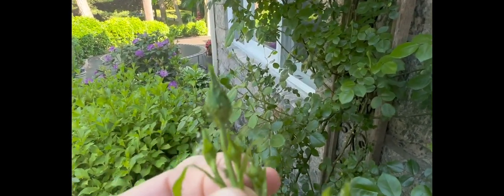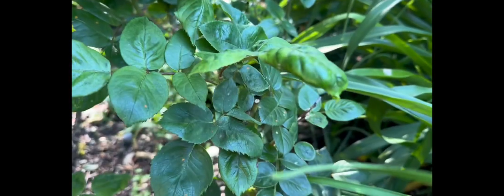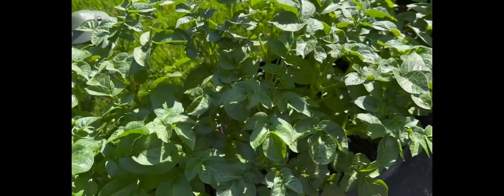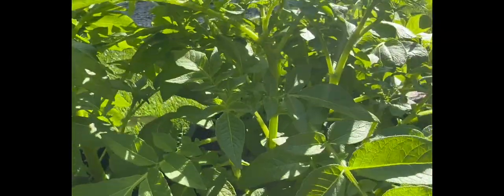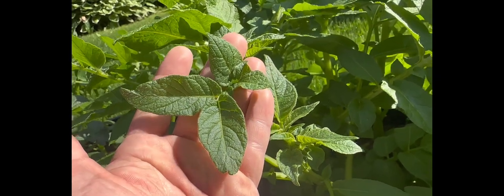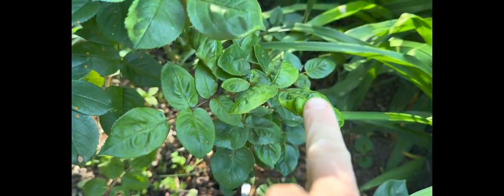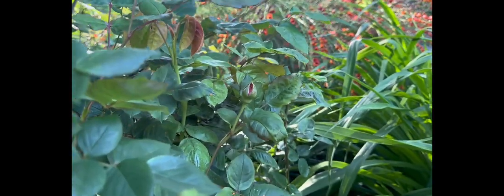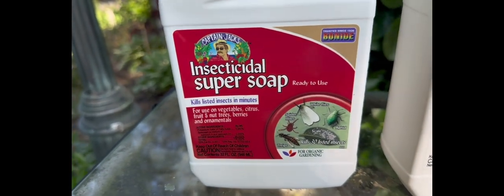APHIDS 🪲HOW TO CONTROL AND TO GET RID OF APHIDS ORGANICALLY IN YOUR HOME GARDEN 👩‍🌾🏡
garden homegardening aphids gardeningtips What are those little green bugs on your plants? They’re probably APHIDS! Aphids seem to find their way into every garden. They are small, soft-bodied insects that feed by sucking the nutrient-rich liquids out of plants. In large numbers, they can weaken plants significantly, harming flowers and fruit. Aphids multiply quickly, so it’s important to get them under control before reproduction starts. Many generations can occur in one season. While aphids in general feed on a wide variety of plants, different species of aphids can be specific to certain plants. The good news is that aphids tend to move rather slowly and, with diligent care, can be controlled.In this video, I show you exactly what aphids look like, how to tell if your plant has been damaged by aphids, how to prevent aphids in general. I also show you multiple organic treatments you can use in your home garden to get rid of aphids.